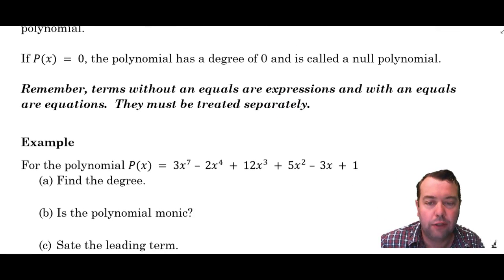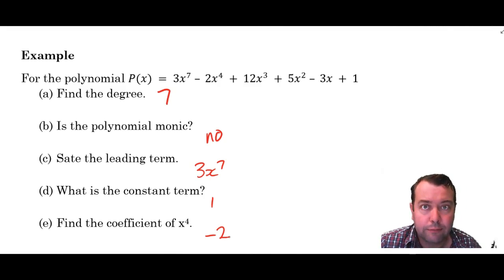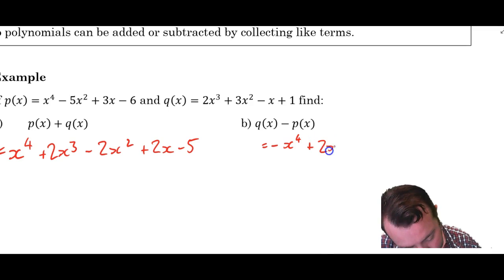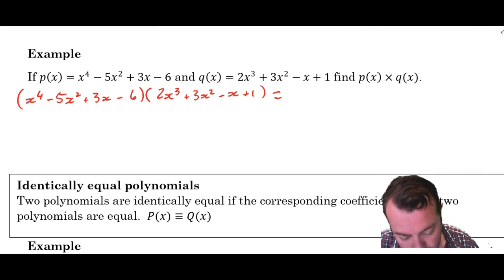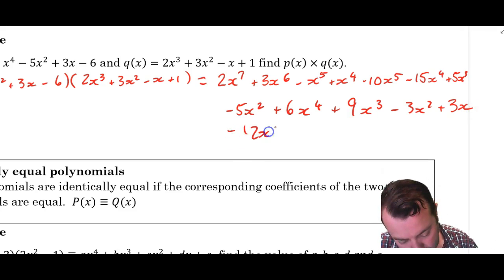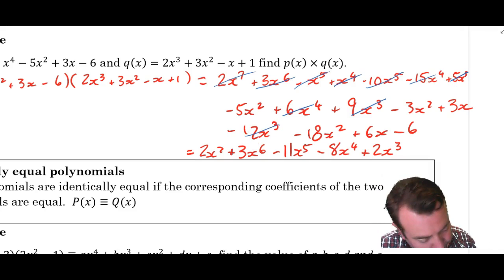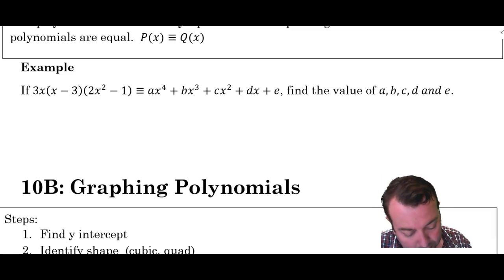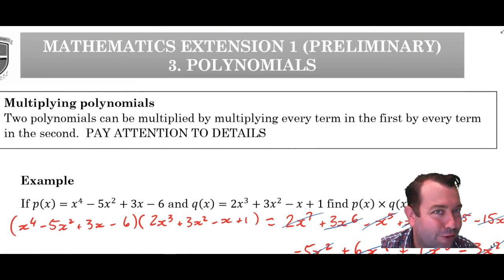2020 11MEX 3 10A: The Language of Polynomials